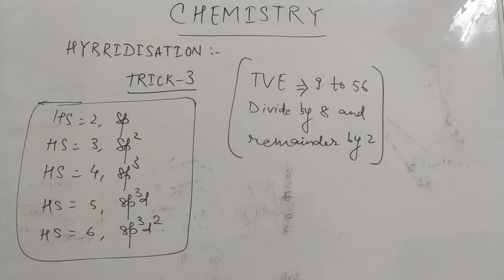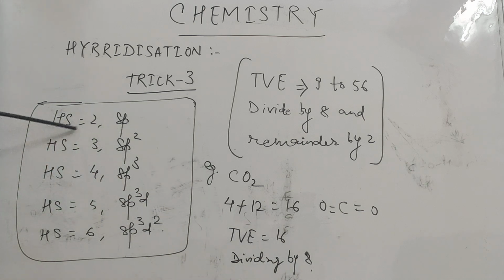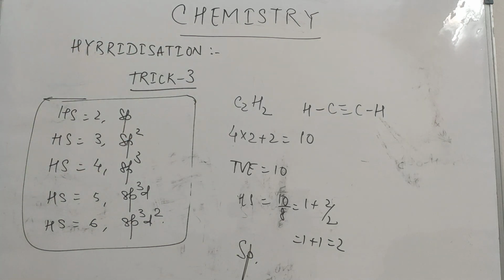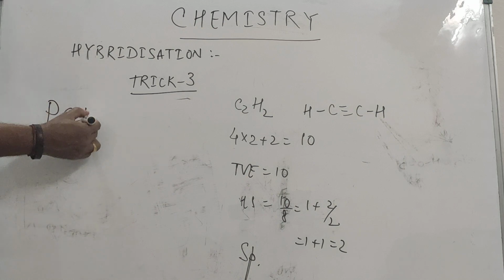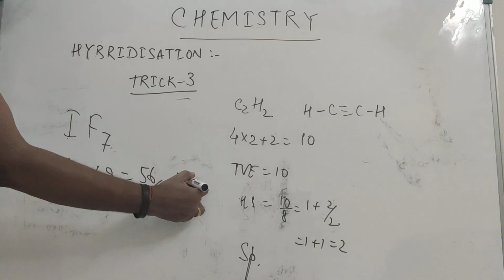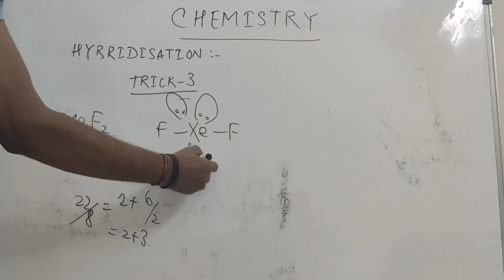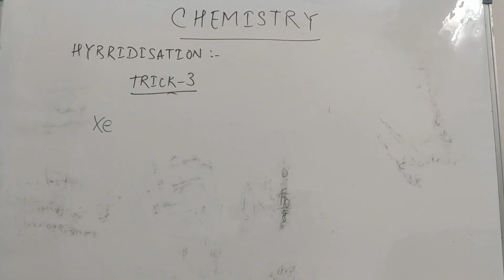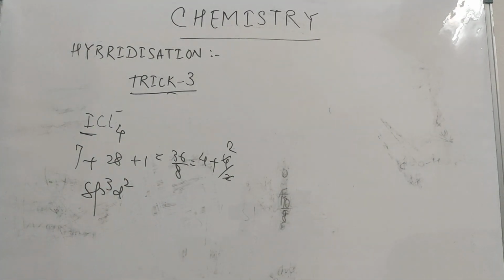TRICK TO FIND HYBRIDISATION FOR IIT/ NEET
TRICK TO FIND HYBRIDISATION.This video is about a simple but very handy and effective way of finding hybridization of molecules with valence electron ranging from 9 to 56.This will help you a lot to solve nearly all questions from hybridization.sandeepkumar.hybridisationtrick.# trickofhybridisation.Every year one or two questions are asked directly or indirectly based on hybridisation.